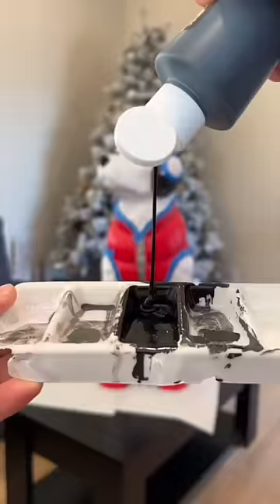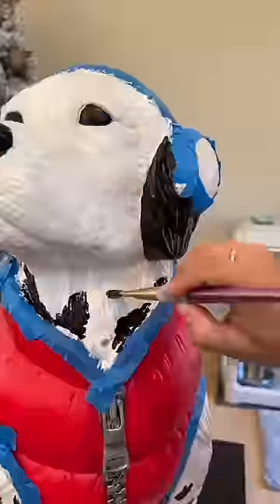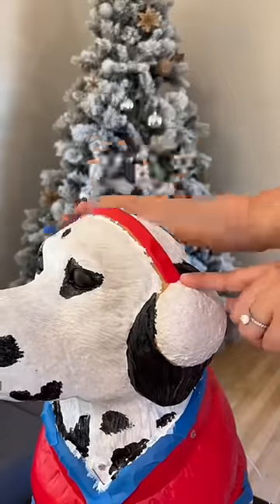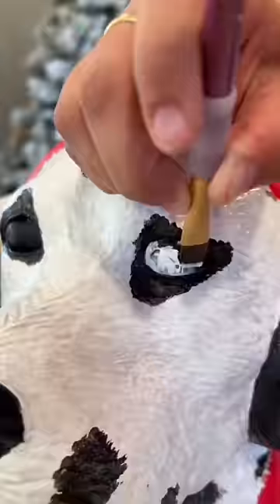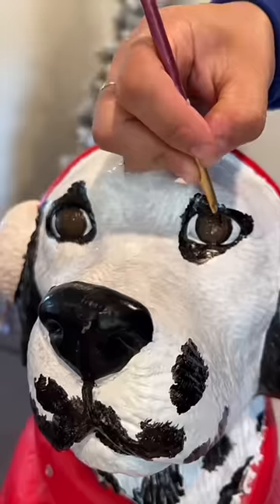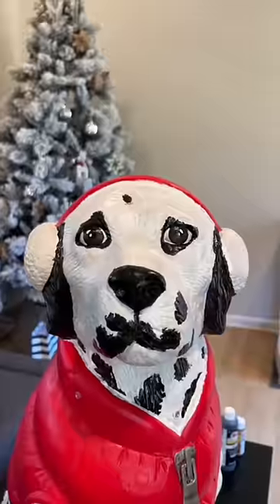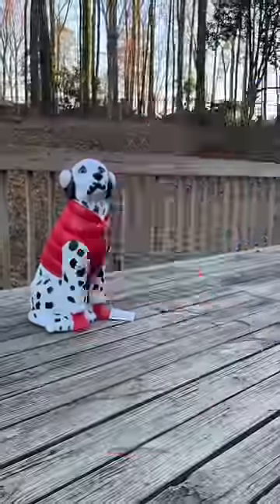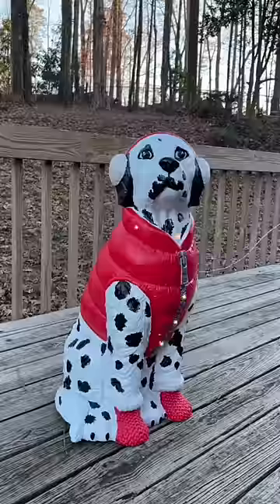Part 2: Painting the viral Christmas Golden Retriever dog to look like my Dalmatian!